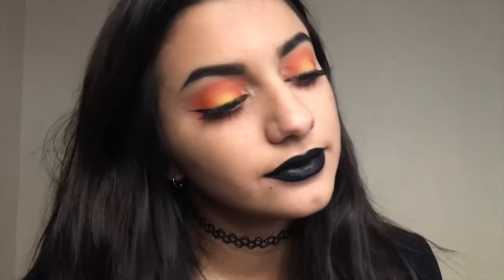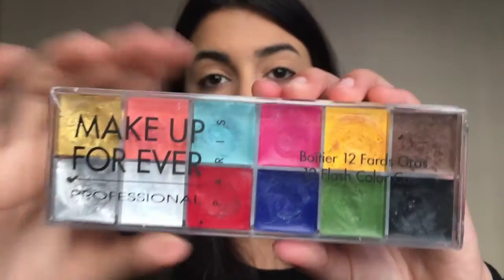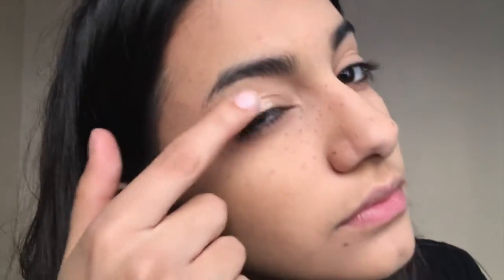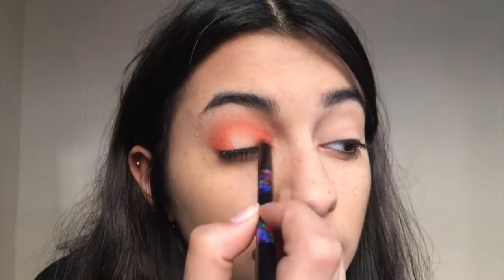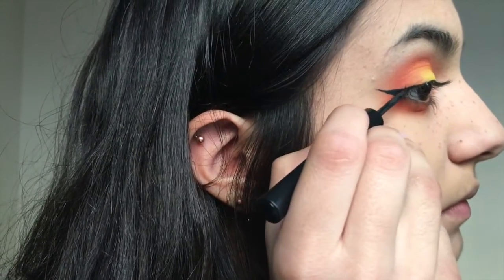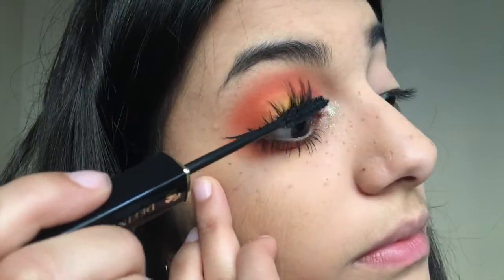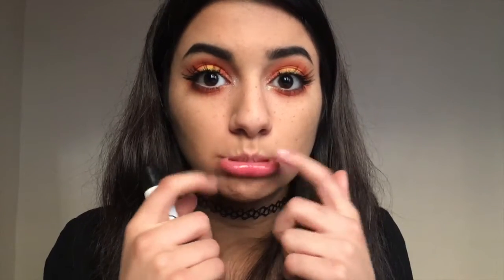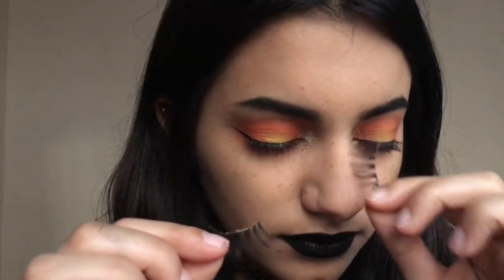Jack-o-Lantern Glam 🎃 | Halloween Makeup Tutorial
I bring you Halloween in the month of march!! I love October + Halloween, and i've got to keep the spirit alive! I hope you enjoyed my Jack-o-Lantern Glam look, and if you have any questions or comments about products or anything, leave a comment:)
I would also really appreciate, and take video suggestions!